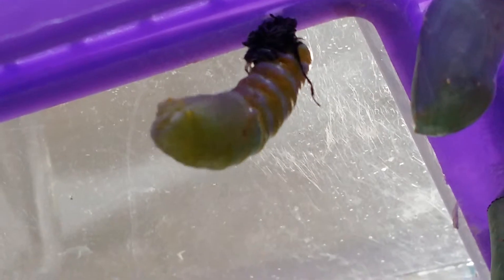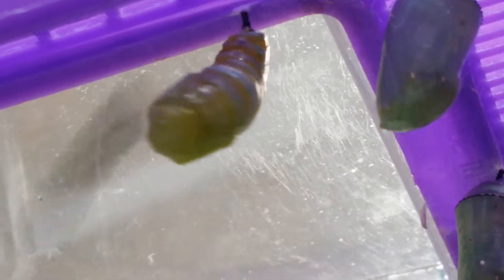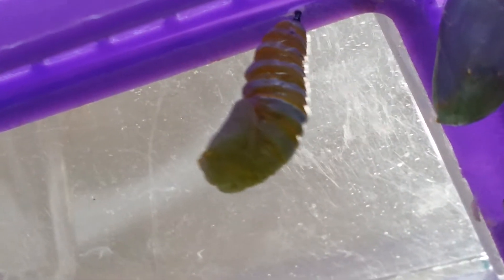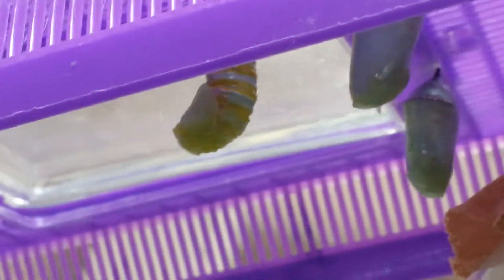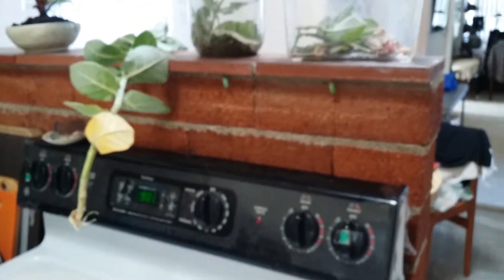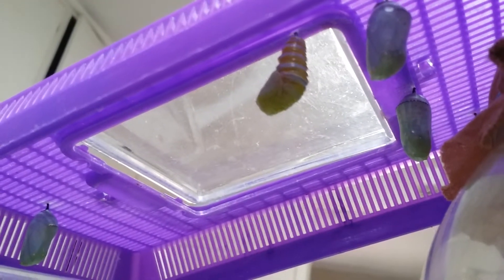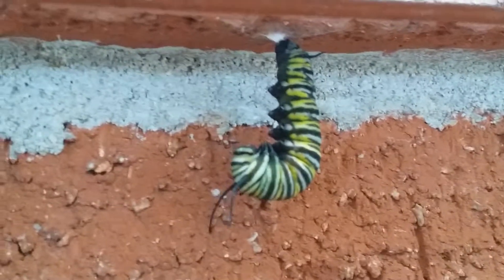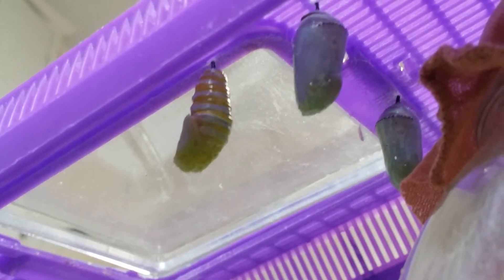Real - time caterpillar to chrysalis on the farm.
First chance to watch and film this miraculous transformation in our kitchen!